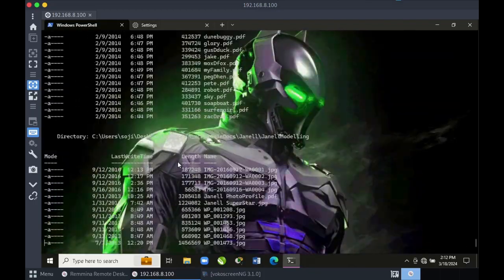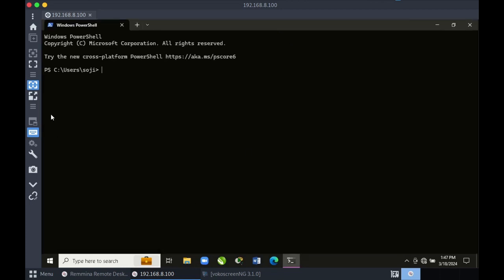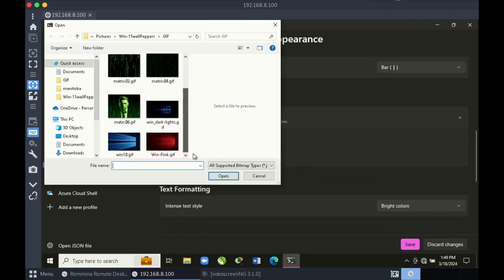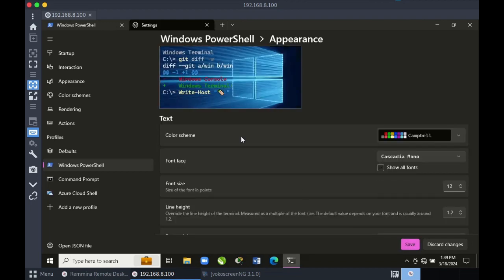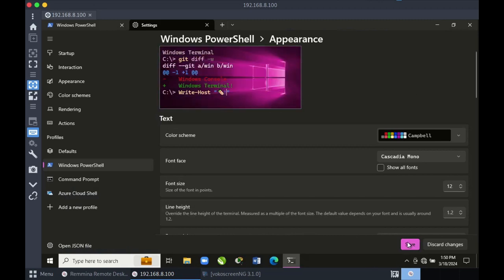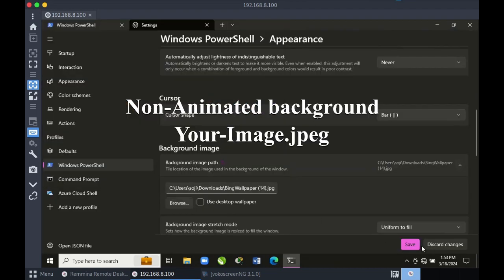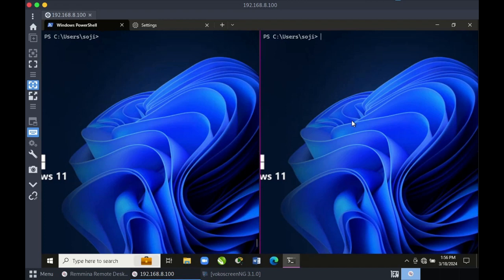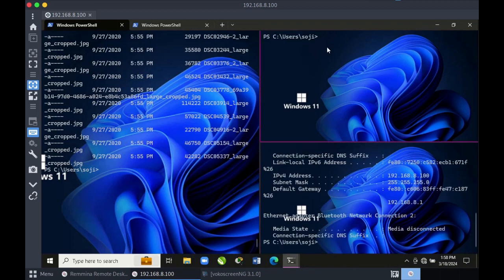The Amazing Windows Terminal.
The Windows Terminal is a modern, fast, efficient, powerful, and productive terminal application for users of command-line tools and shells like Command Prompt, PowerShell, and WSL. Its main features include multiple tabs, panes, Unicode and UTF-8 character support, a GPU accelerated text rendering engine, and custom themes, styles, and configurations.

Windows Terminal is fully customizable and allows you to interact with different shells in separate tabs or panes, and you can even customize the look and feel of each profile. It’s designed to provide a consistent experience across multiple workflows and allows you to use the command-line tools you’re already using, but with an improved experience.

It’s an open-source project and you can find its source code on GitHub. You can download and install it from the Microsoft Store or manually from GitHub. It’s updated regularly with new features and improvements.